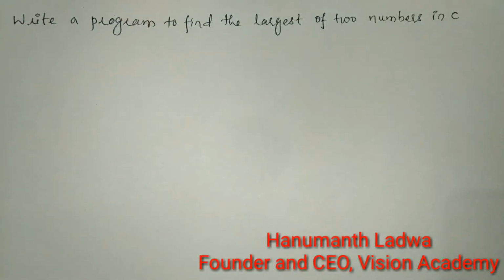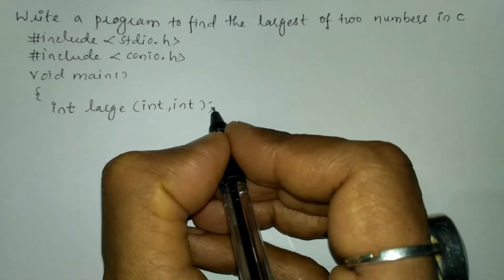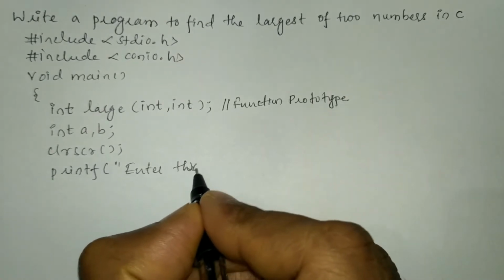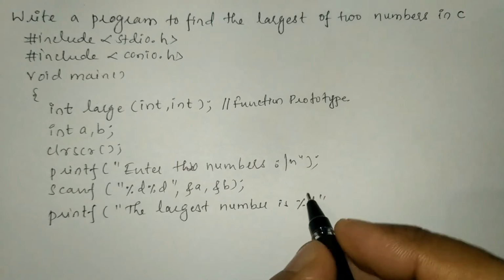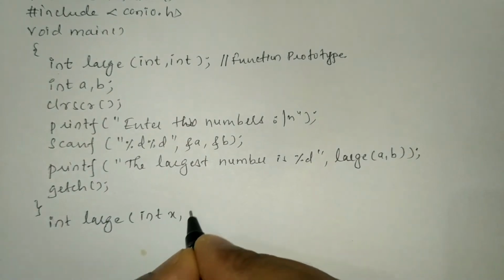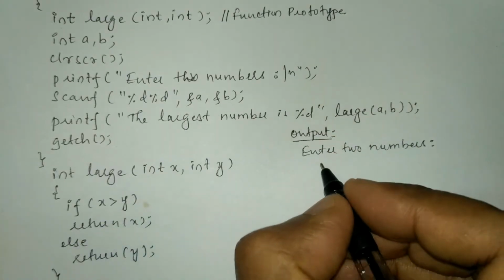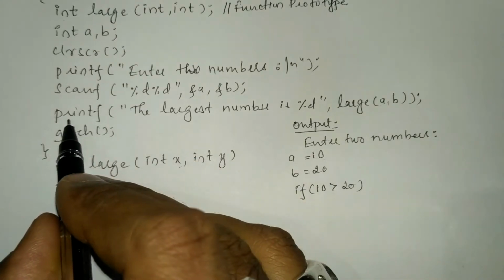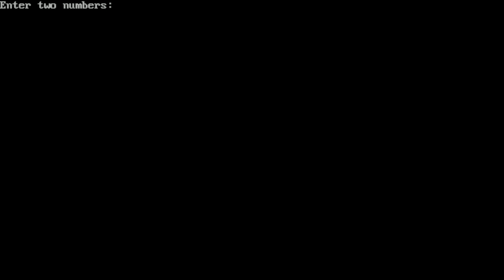Write a program to find the largest of two numbers in c | Vision Academy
In this programming in c tutorial video I have taught you how to Write a program to find the largest of two numbers in c.